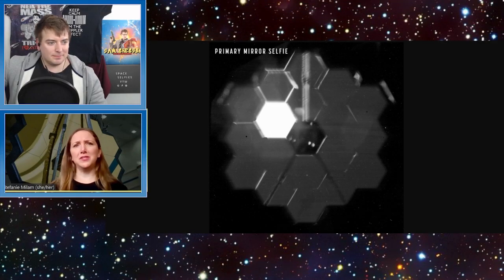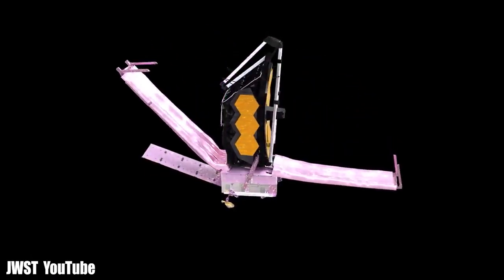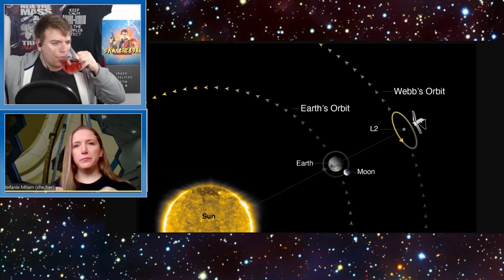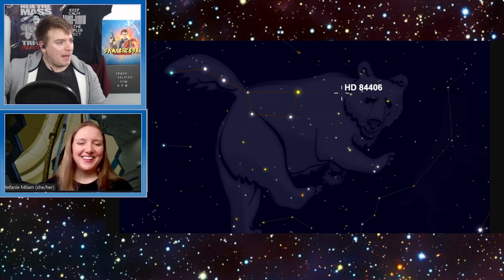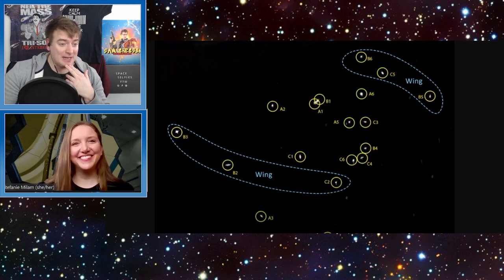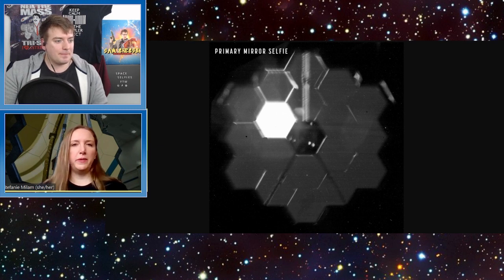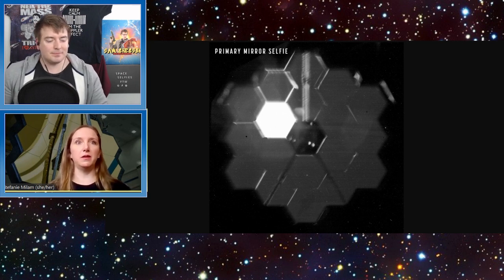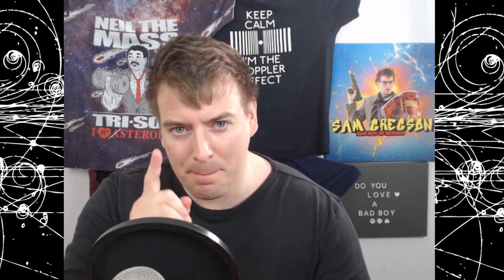James Webb Space Telescope's 1st Images (w Dr Stefanie Milam)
NASA's Dr Stefanie Milam talks us through the first images from JWST and what we can expect in the months ahead!